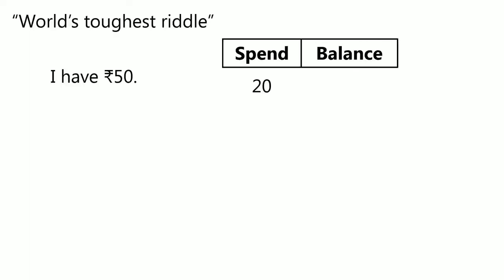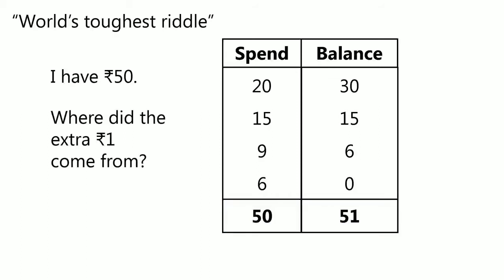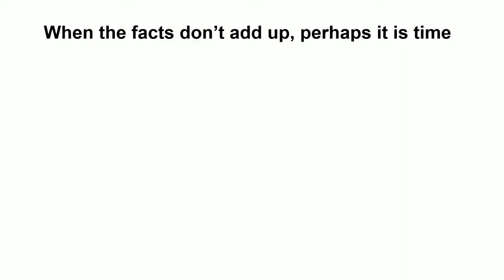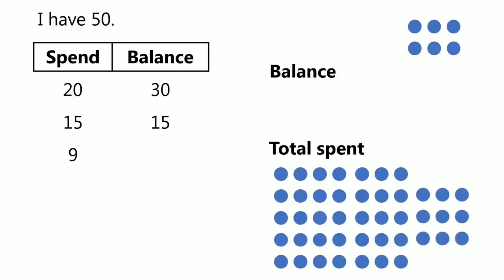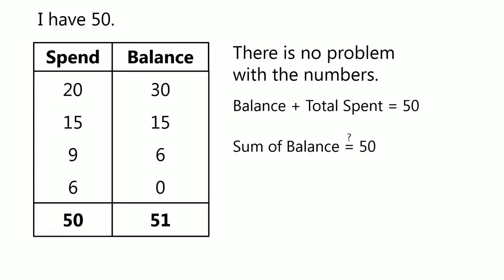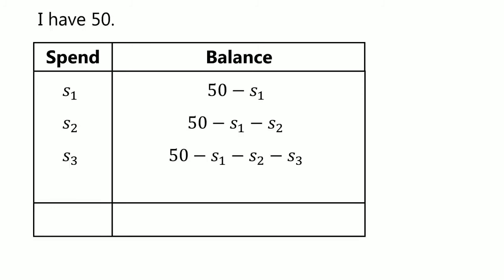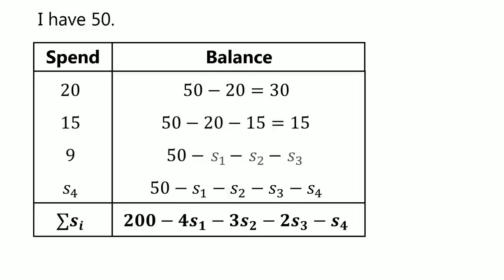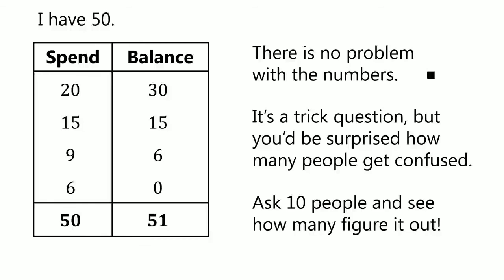Mind twister Riddle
viral Math meme . ₹50 balance and spending